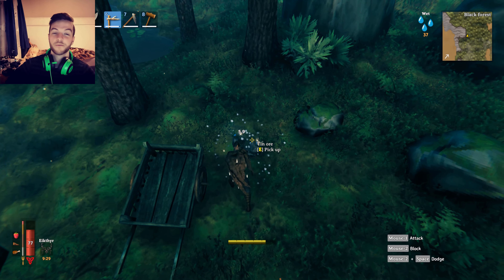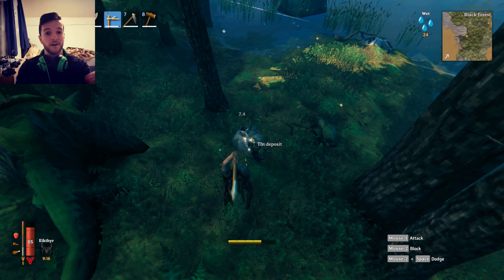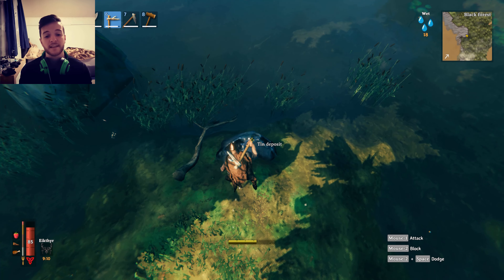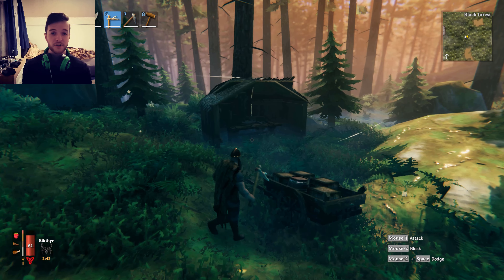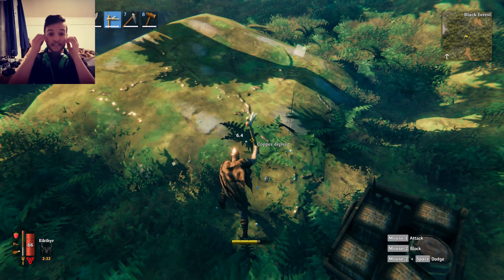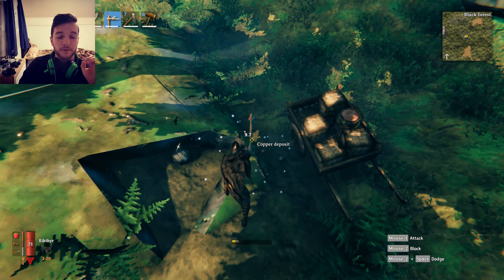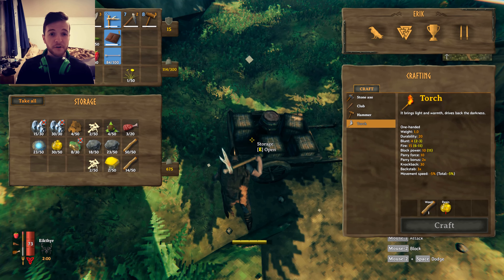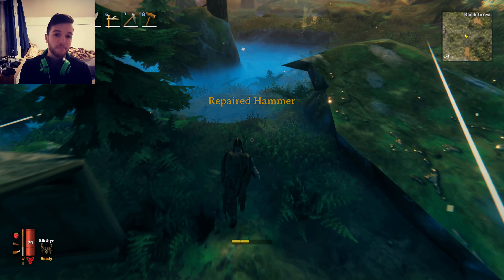Valheim | How To Find Tin & Copper Deposits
There are tons of things to figure out within this game, almost lost my head over finding these freaking metals, the best thing you can do is harvest a lot of them fast since trust me, bros, you are going to be needing alooooooot of these.

As always thanks for watching leave a like or a comment if u want me to make more videos like this and subscribe to follow me it will help me out a lot x)